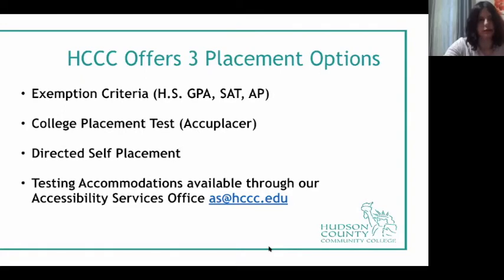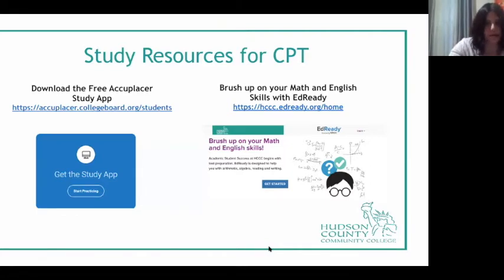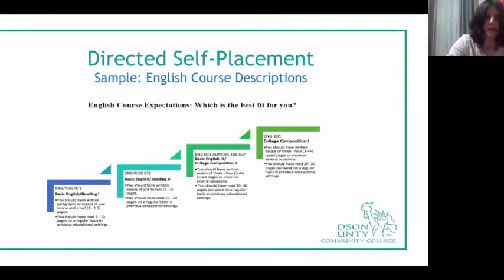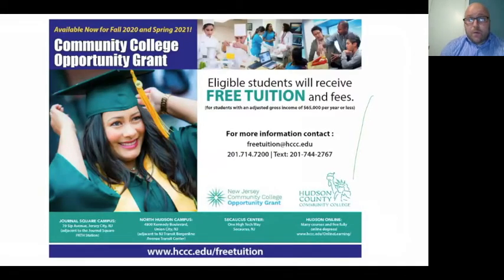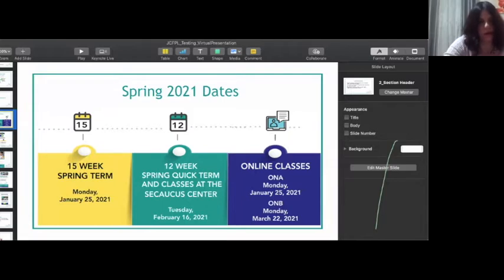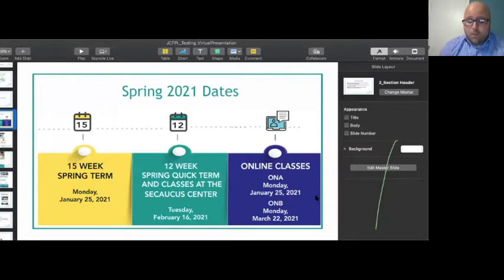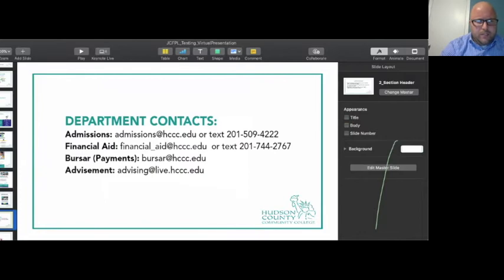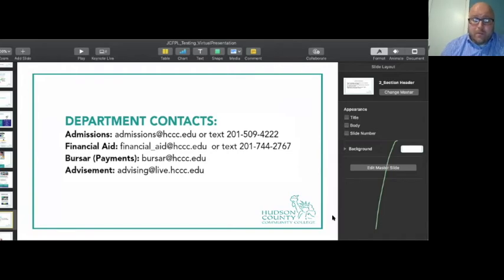HCCC Enrollment: A Testing & Placement Virtual Walkthrough - Session 1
Join Hudson County Community College's Darlery Franco to learn about HCCC’s testing and placement processes. As part of this virtual walkthrough you learn about:
HCCC’s Placement Exemption Criteria (SATs, HS GPA) Sample Accuplacer Questions and Study Resources
Remote and In-person scheduling options
HCCC’s new Directed Self-Placement (DSP) option